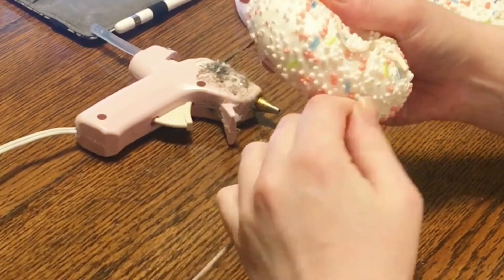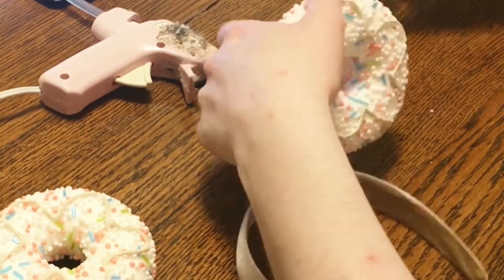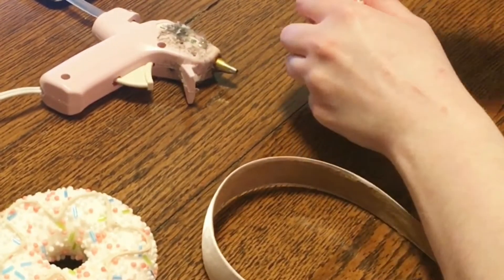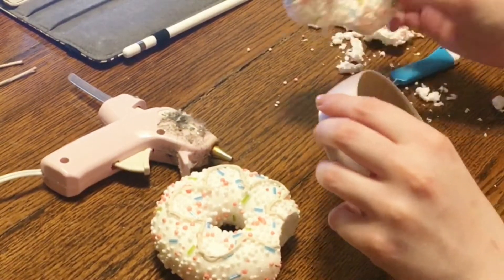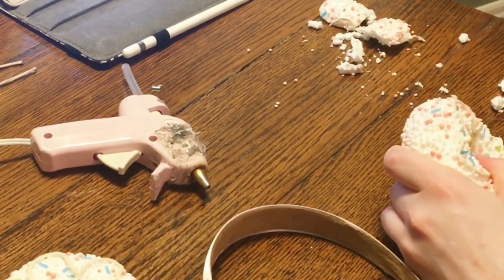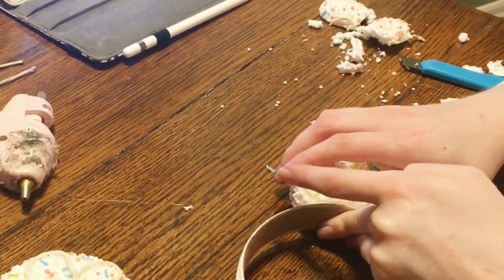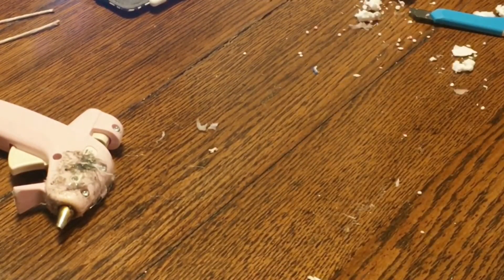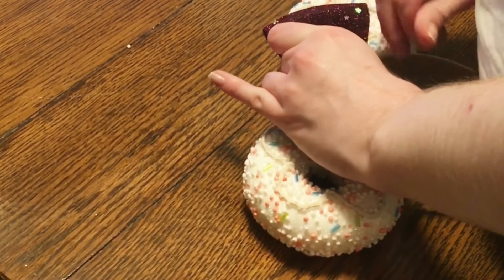D.I.Y. Doughnut Mouse Ears! | EASY! | OutMagicked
In this video I show you how I easily created a pair of doughnut mouse ears! Will be available in my Etsy shop linked down below!👇

Thanks for sharing my love of Disney!

ABOUT ME :
✨ I live in Canada 🇨🇦
✨ Opened my shop in January 2020!
✨ Disney FANATIC!

Music Used In Video By:
Musician: @iksonmusic